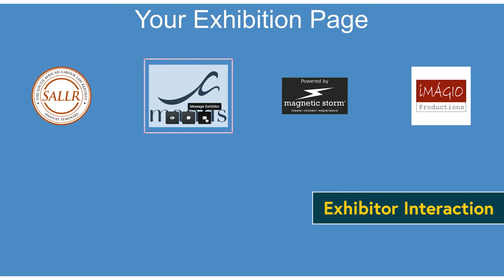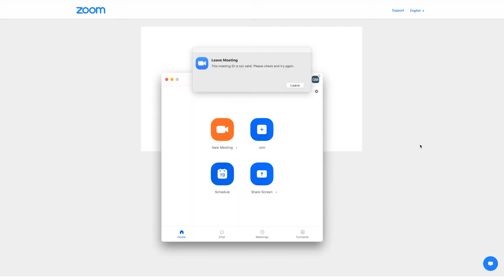Exhibit at the 36th Annual SALLR Seminars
Exhibitors at this year’s SOUTH AFRICAN LABOUR LAW REPORTS
(‘SALLR’) annual seminar are provided with greater exposure than ever before...
And the SALLR elite audience is in for a memorable experience.